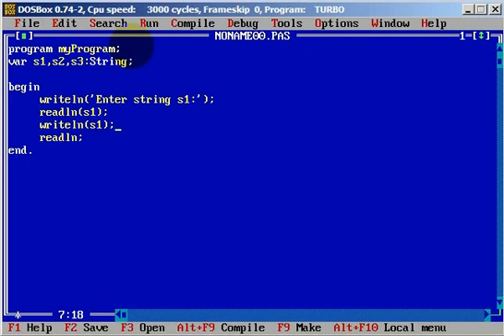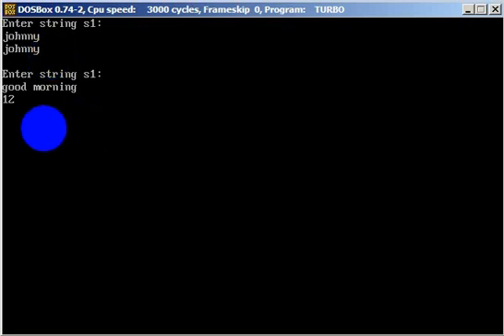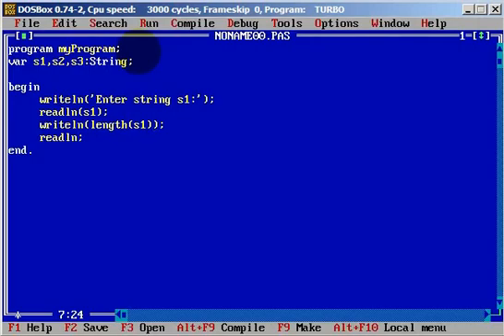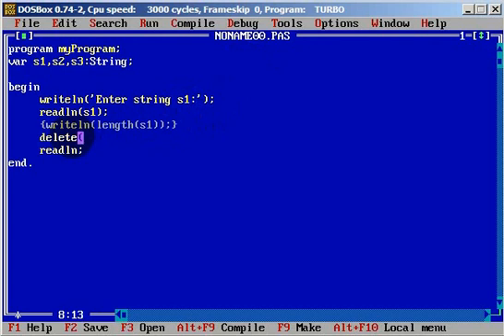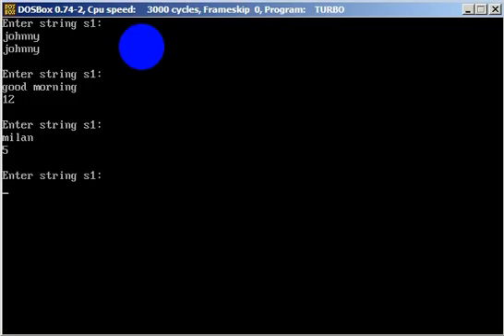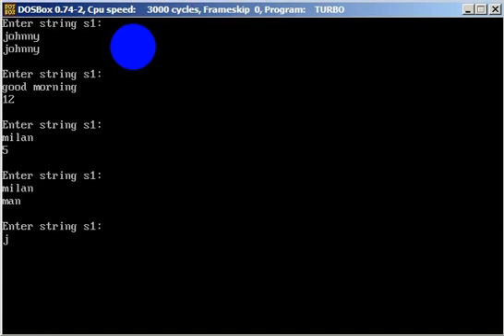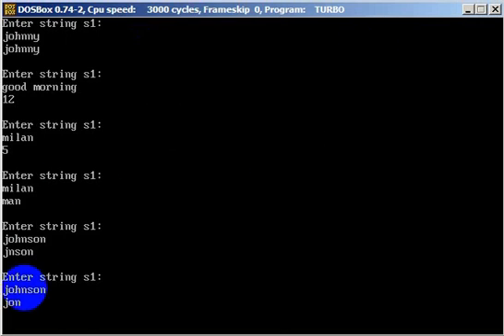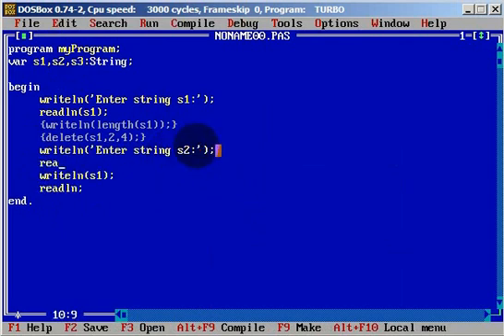Turbo Pascal Programming #42 Strings